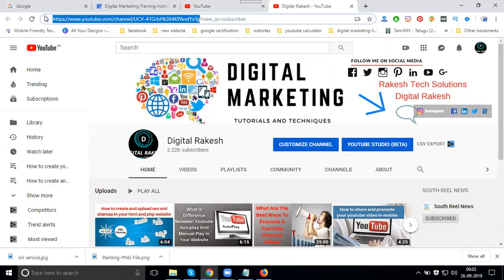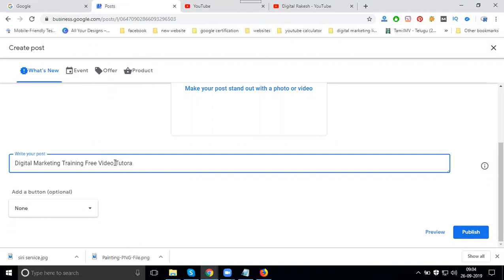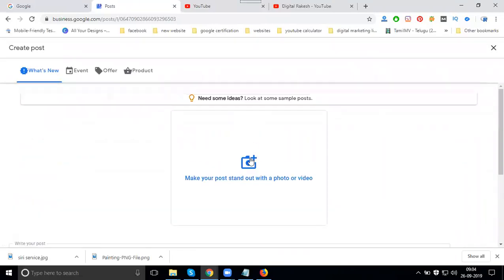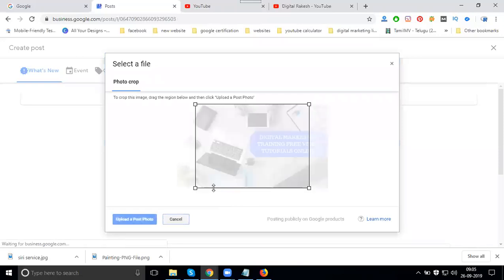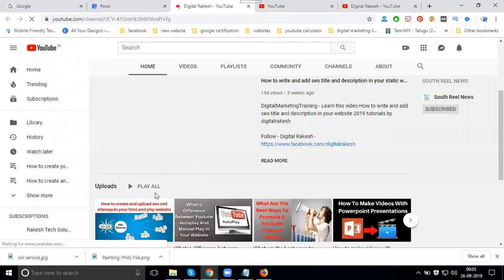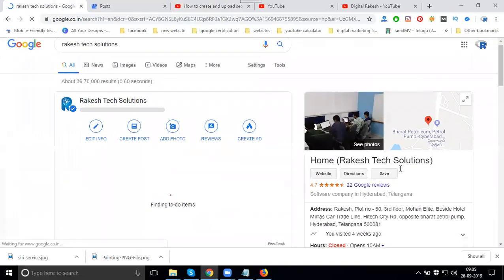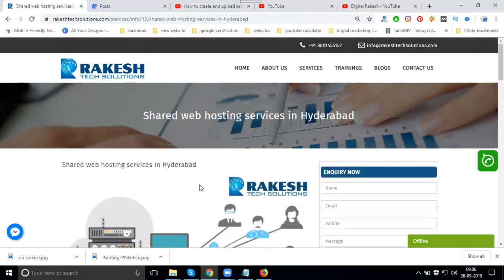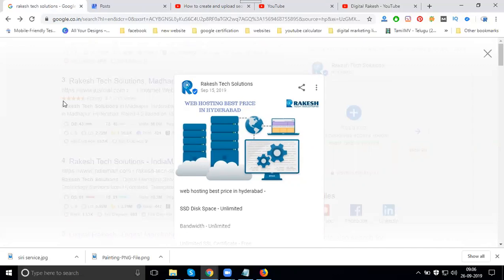Is there any way to make money with Google maps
DigitalMarketingTraining - Learn this video Is there any way to make money with Google maps tutorials by digitalrakesh